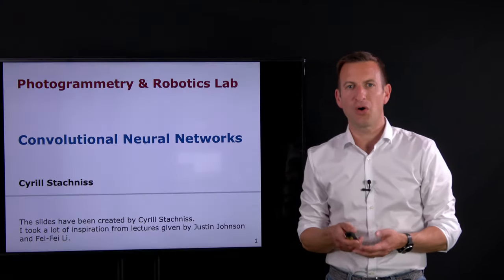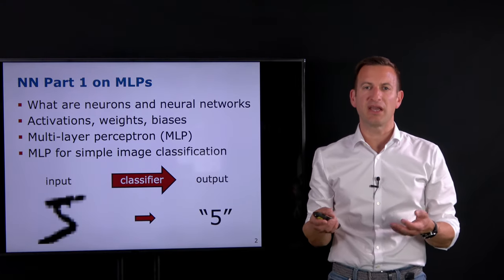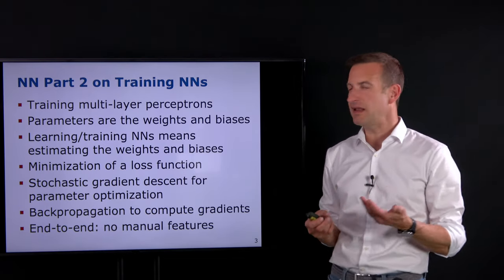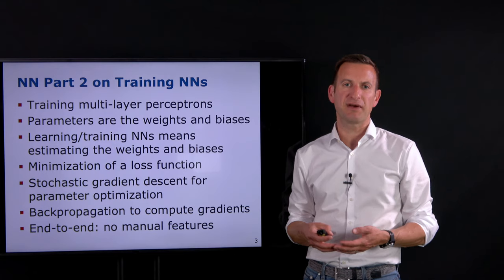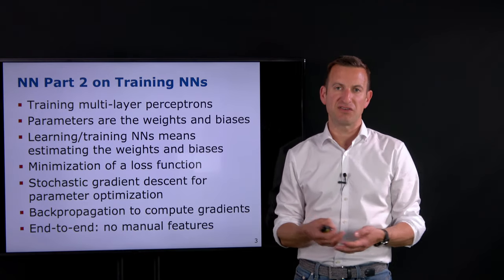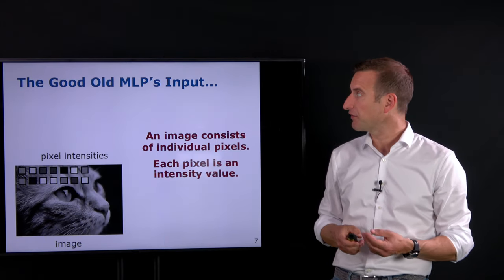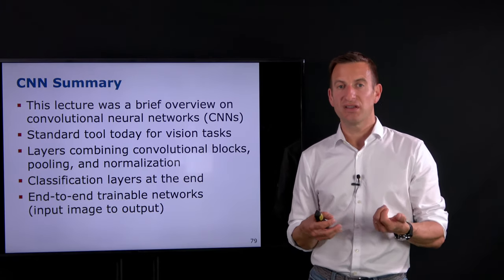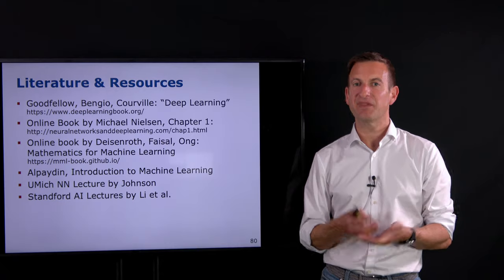Introduction to Neural Networks - Part 3: Convolution Neural Networks (Cyrill Stachniss, 2021)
Introduction to Neural Networks - Part 3:  Convolution Neural Networks